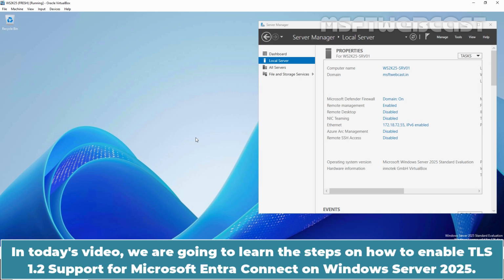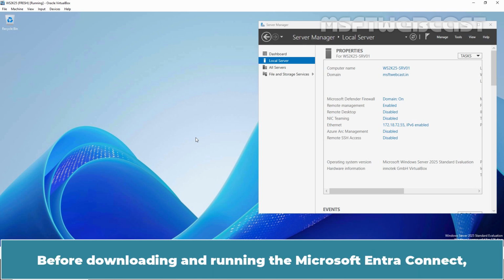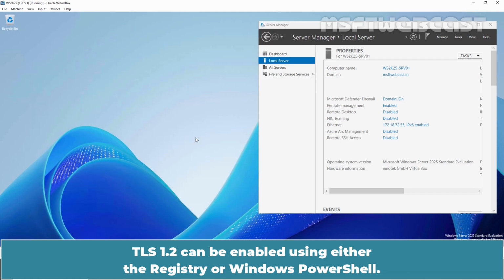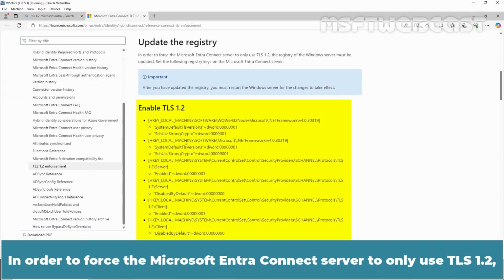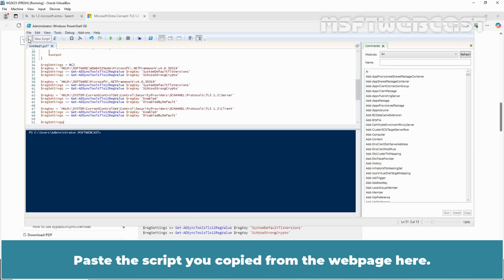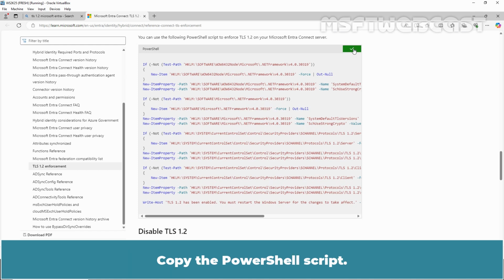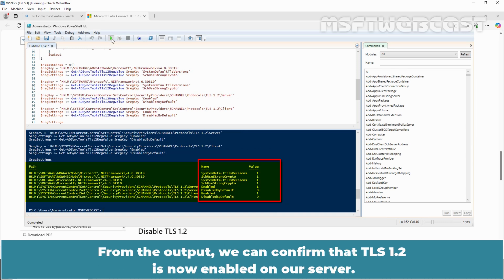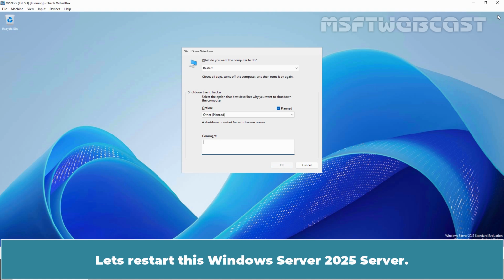49. Enable TLS 1.2 Support for Microsoft Entra Connect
Microsoft Entra ID Video Tutorials for Beginners:
This is a step by step guide on How to Enable TLS 1.2 Support for Microsoft Entra Connect on Windows Servers.